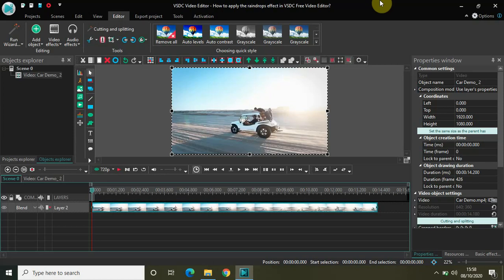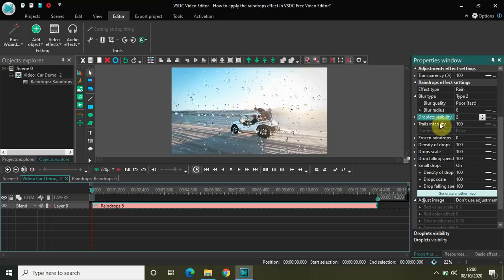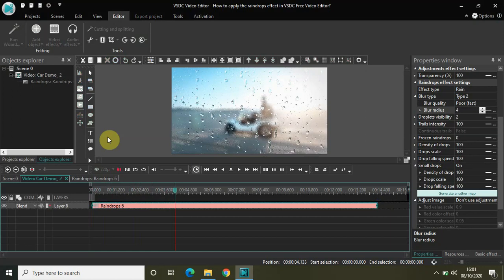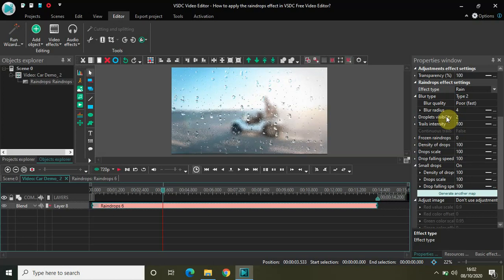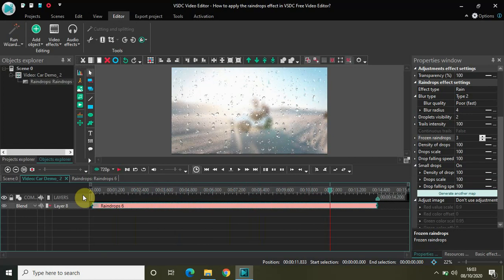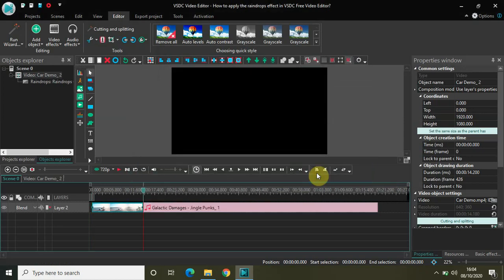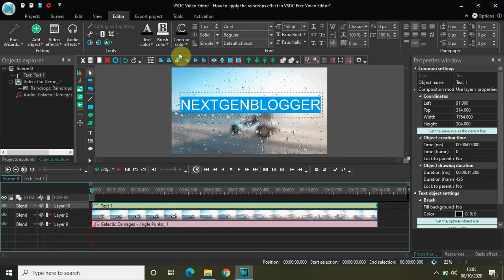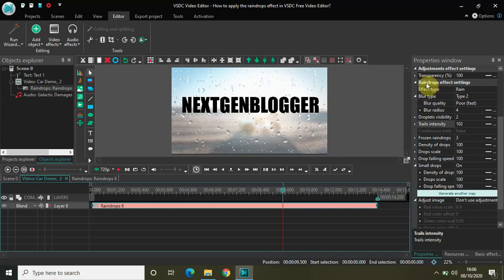How to apply the raindrops effect in VSDC Free Video Editor?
VSDC Video Editor Beginner Tutorial - In this video,I show you how to apply the raindrops effect in VSDC Free Video Editor.